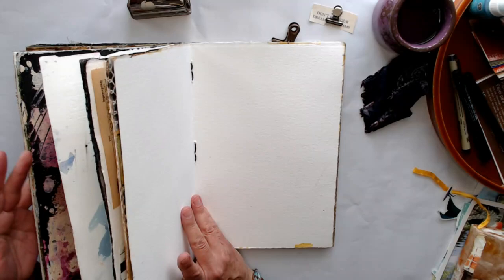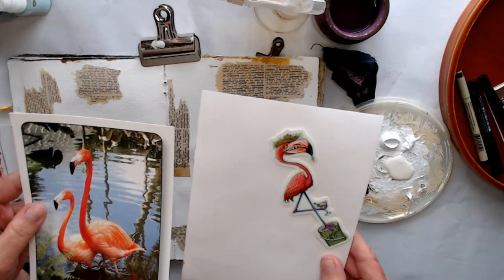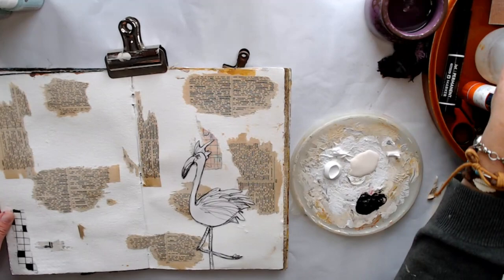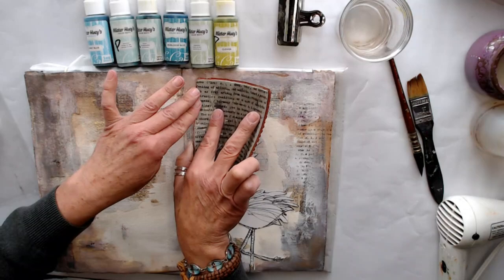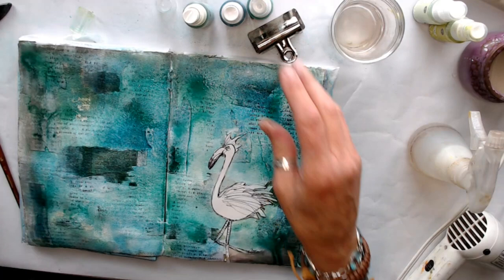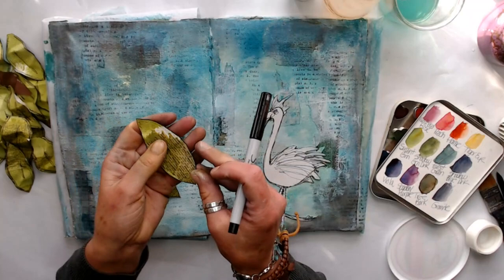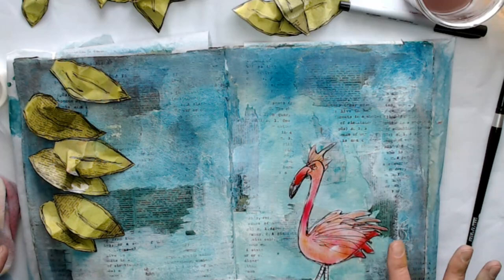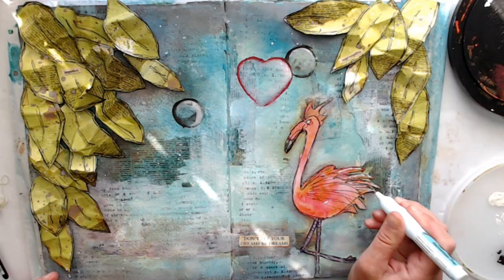Spray Stains & Texture Galore: Unleashing Fun in Art Journaling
Today we will create in my Art Journal using several fun techniques.
Textured background, pigment sprays, scribble drawings and Found words as my sentiment.